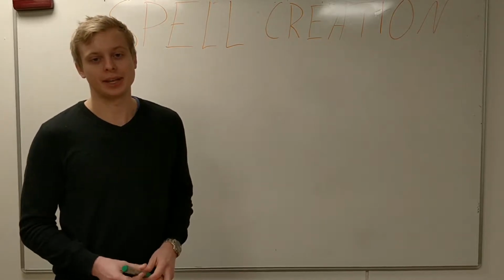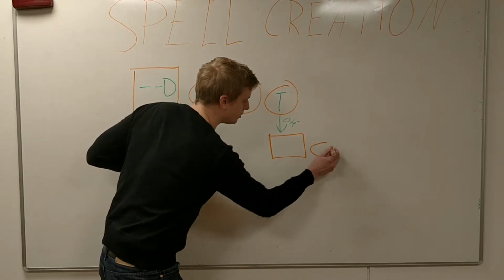Explaining Project Druids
Eric describes how to create spells and bosses in our upcoming game: Project Druids (Working name).